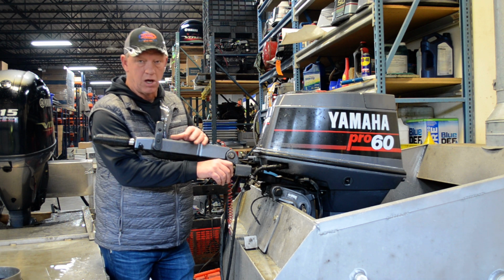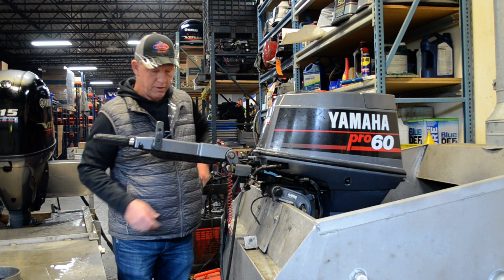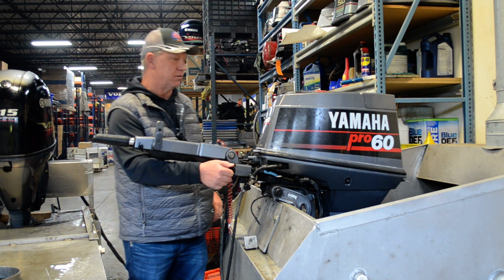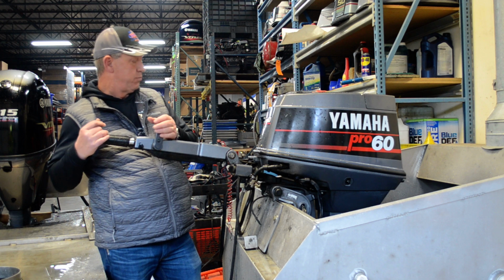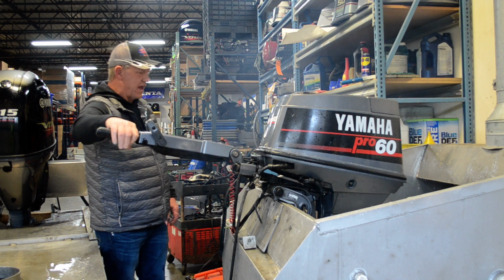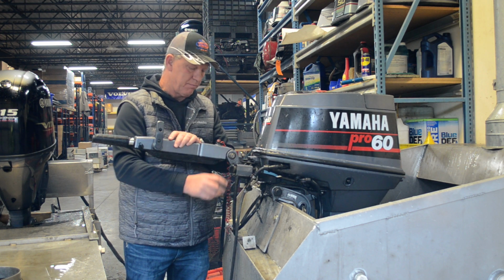1996 Yamaha 60hp 20in Tiller outboard boat motor SOLD